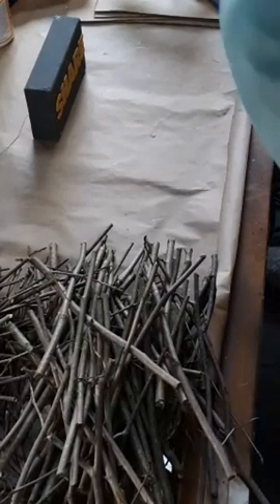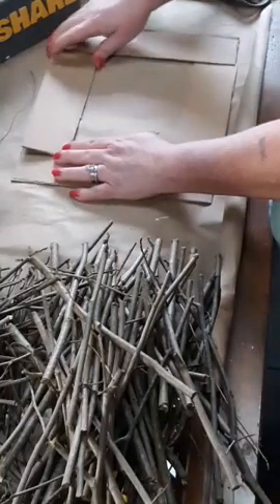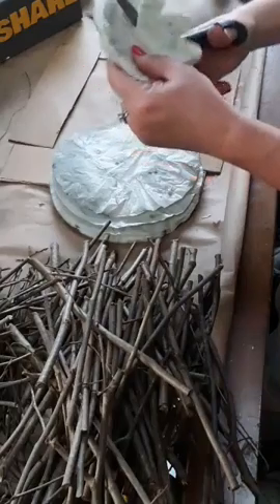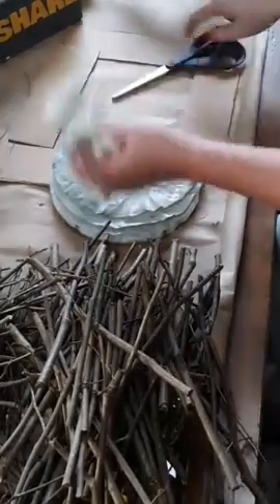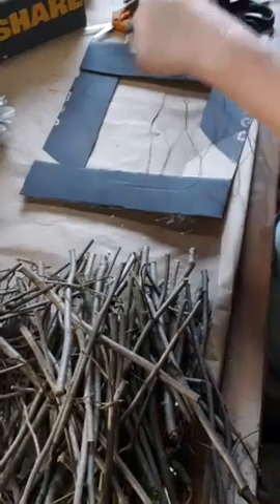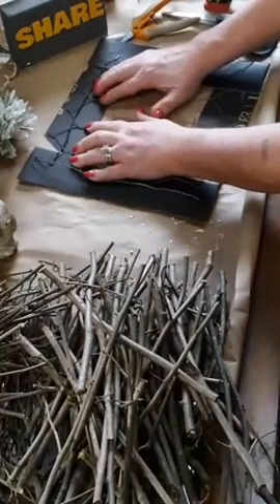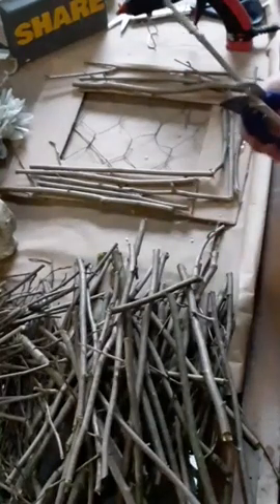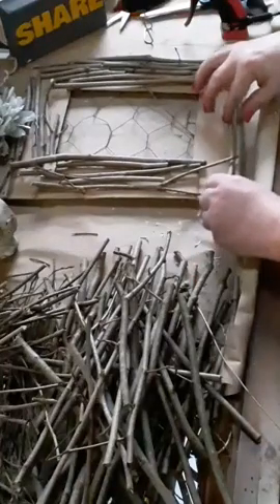Stick Picture Frame with Handmade Flowers